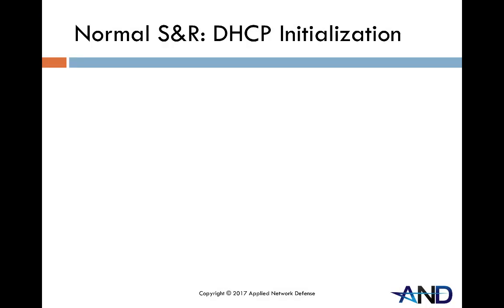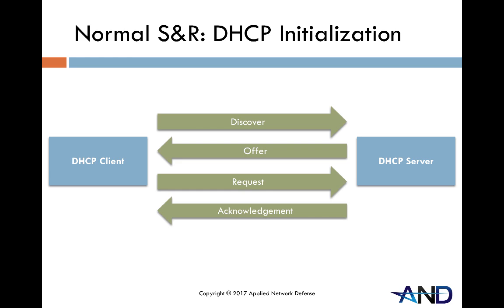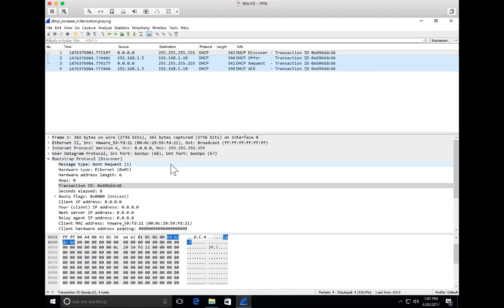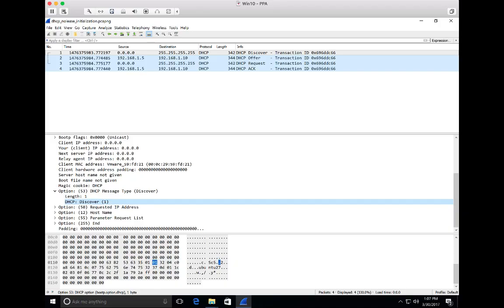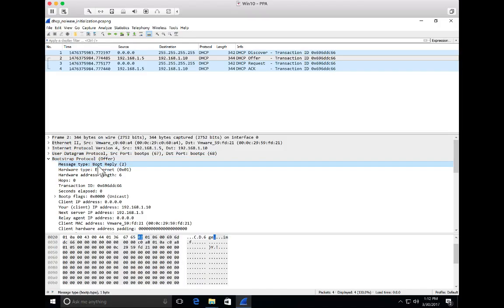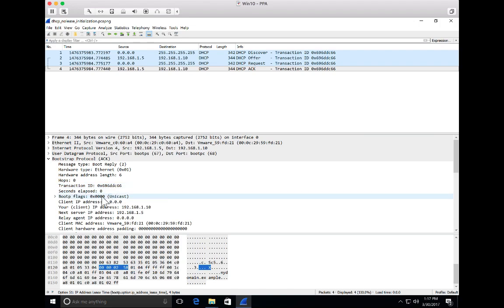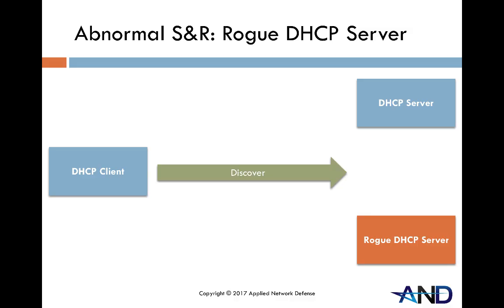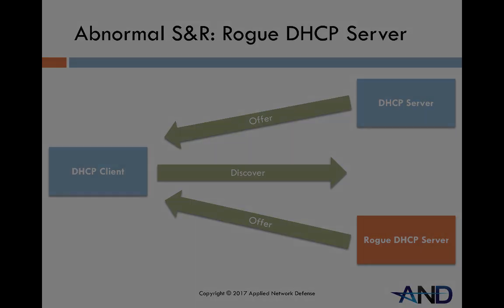13-3 Protocols DHCP S&R